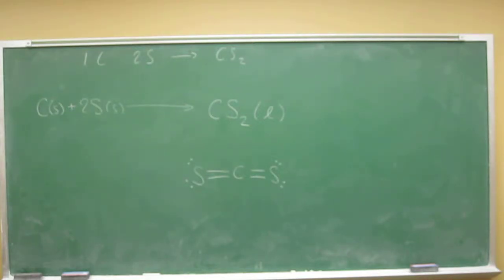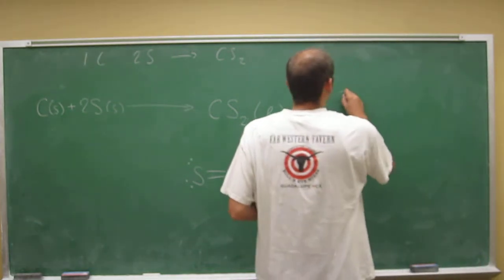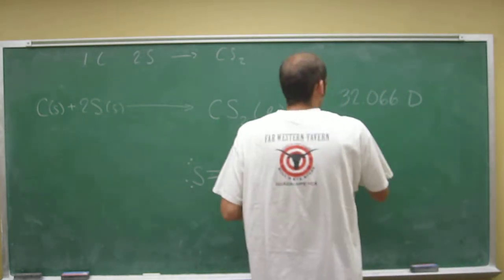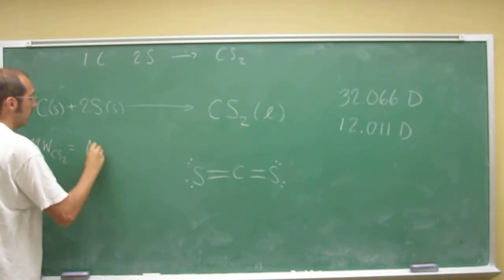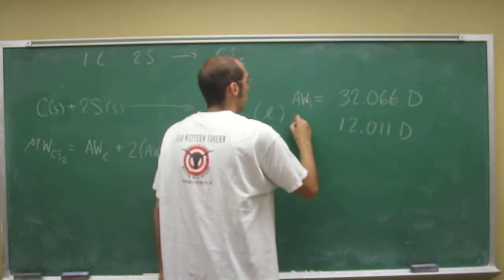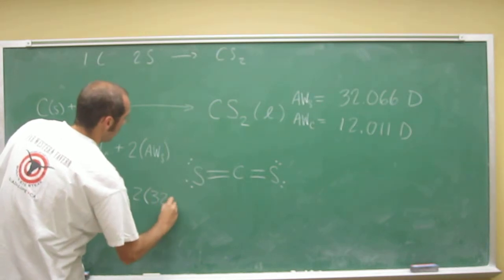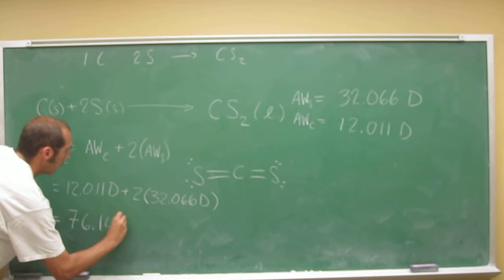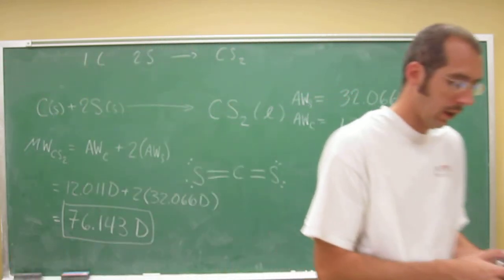Molecular Weight of carbon disulfide 009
The clear liquid is carbon disulfide. It is composed of carbon (black solid) and sulfur (yellow solid).  If carbon disulfide contains one carbon atom for every two sulfur atoms, what is the compound (molecular) weight of carbon disulfide?